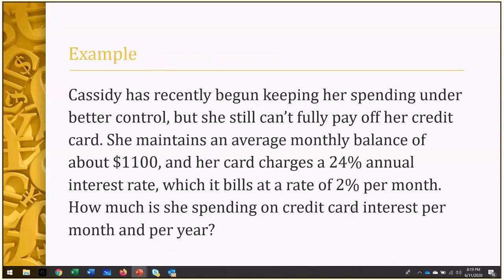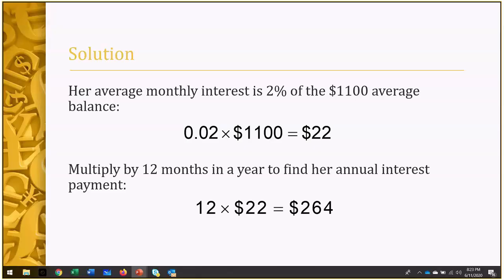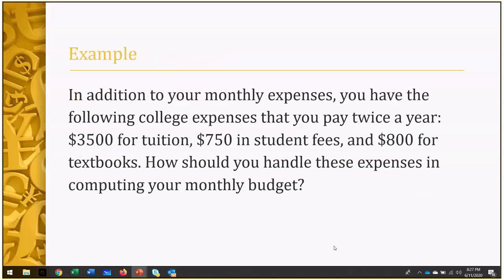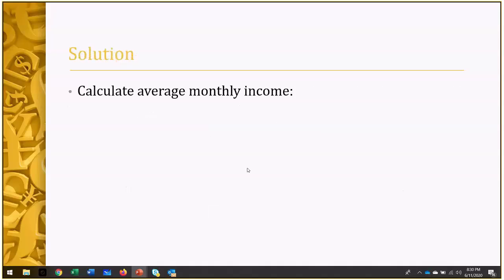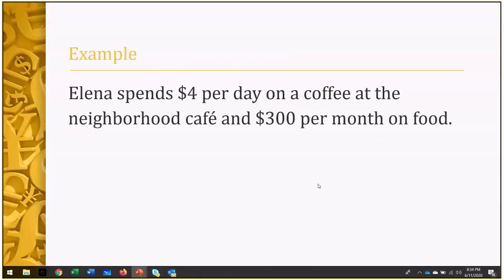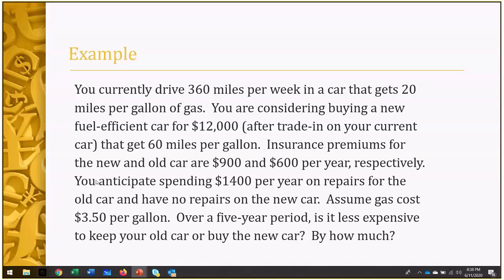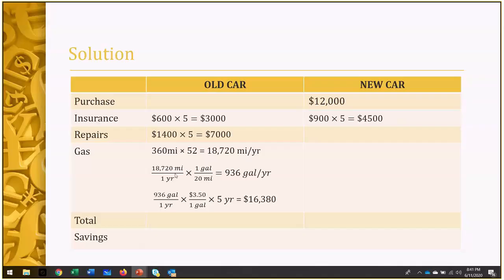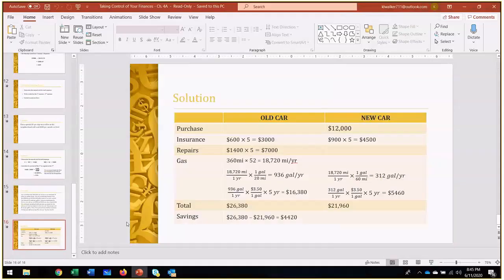MATH201 Class Skype Meeting Ch 4A